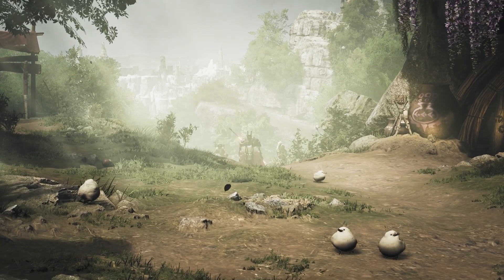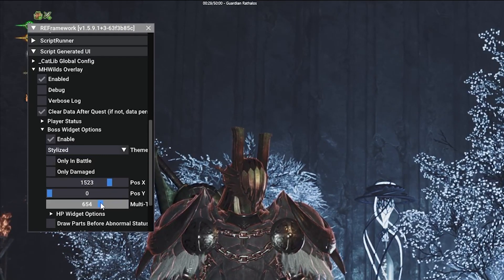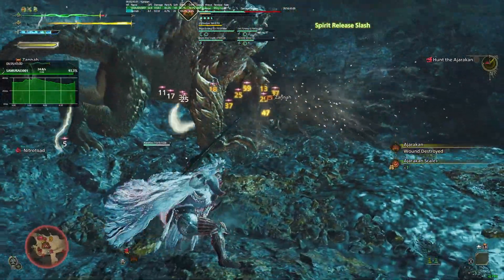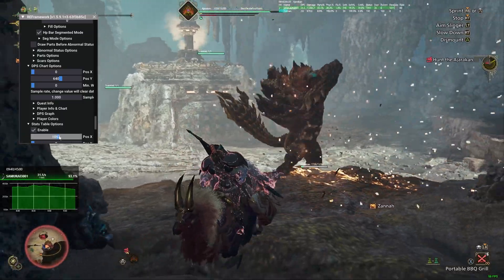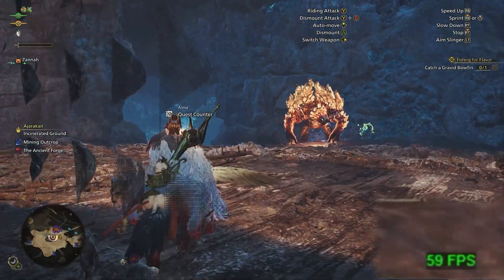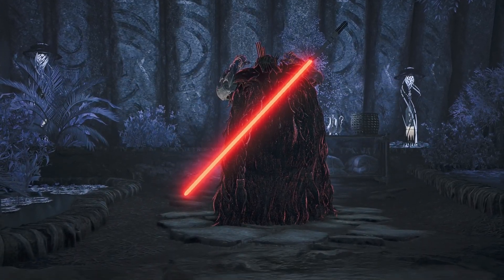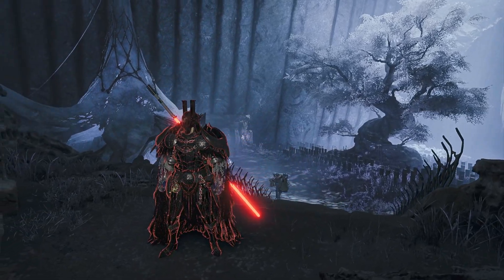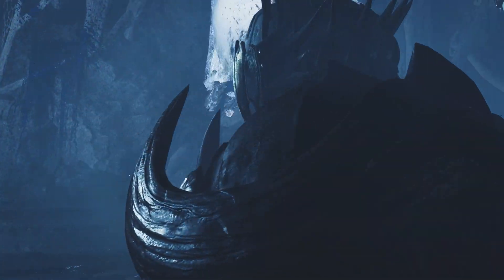Monster Hunter Wilds FPS Performance Boost and Stutter Fix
Today we will be looking at a few Mods found on the Nexus Mod Manager for Monster Hunter Wilds. These mods will boost performance and optimize monster hunter wilds.

Mod List:
MHWilds Overlay
Wilds OPTIMIZER FPS BOOST LOW CPU CLEANER VISUALS AND BETTER STABILITY
DirectStorage 1.2.2 Upgrade to 1.2.3 - IO Stutter Fix
Light Saber(L S)
CatLib
REFramework
REFramework Direct2D

Timestamps:
Intro 0:00
MHWilds Overlay 0:40
FPS and Stutter Fix 3:15
Light Saber 5:12